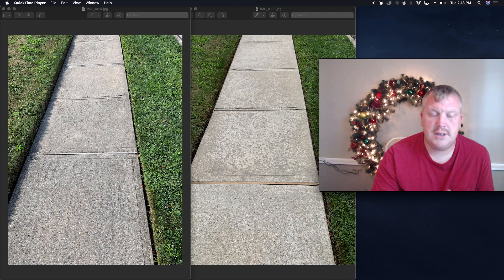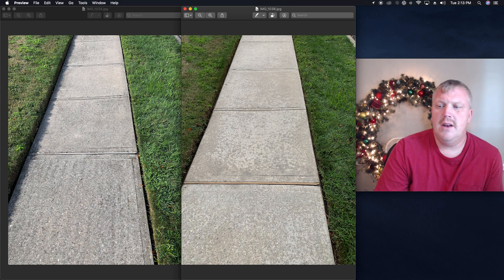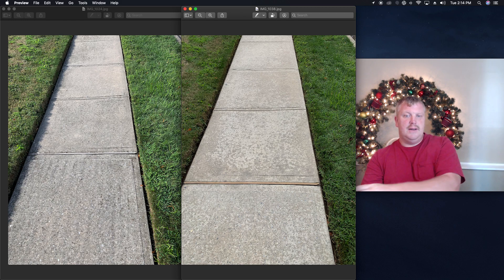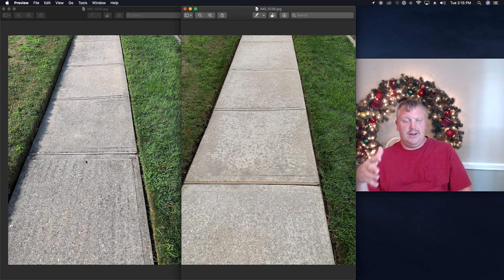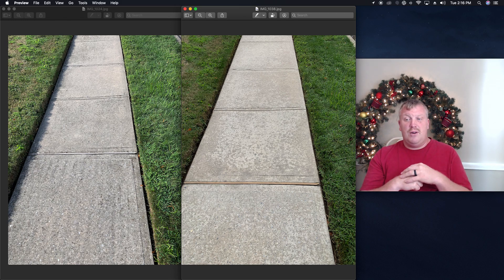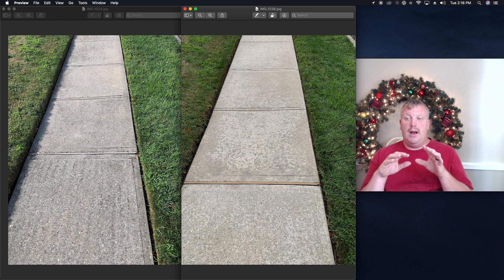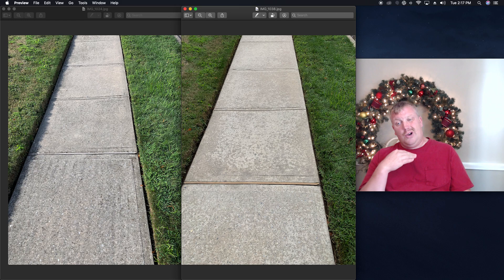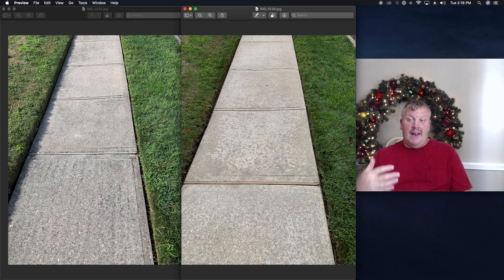Whats Wrong With This Concrete? Why Does It look Splotchy?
This concrete looks like it has been red tipped on the one and messed up the topping on the concrete. Also the cream may not be even cause when poured could have rained or snowed or too hot.
Oxalic Acid